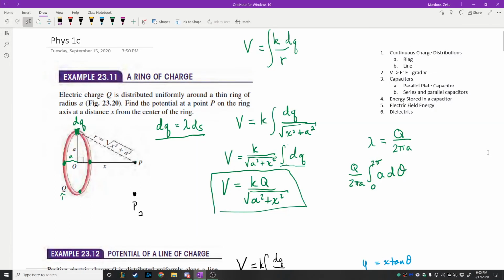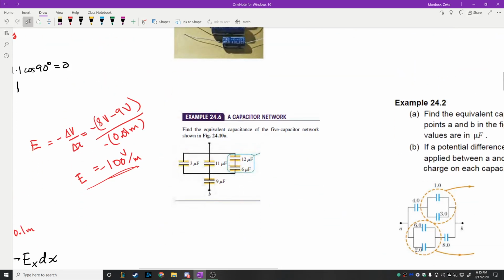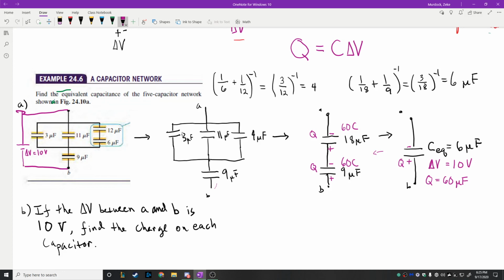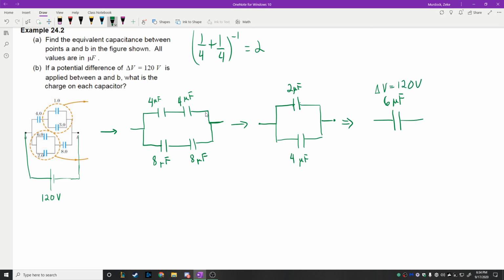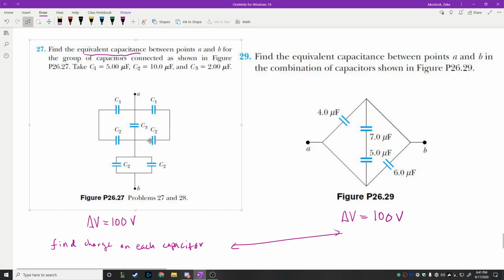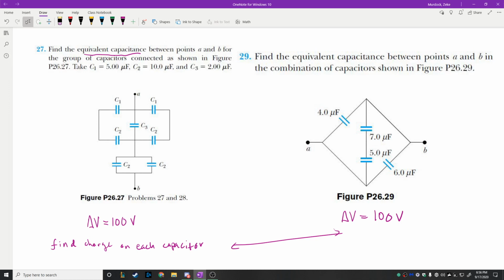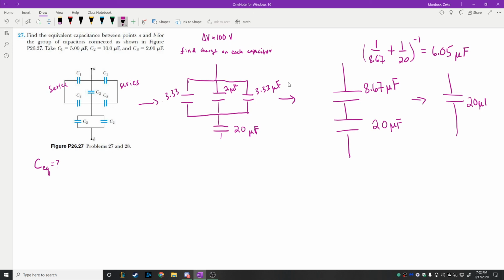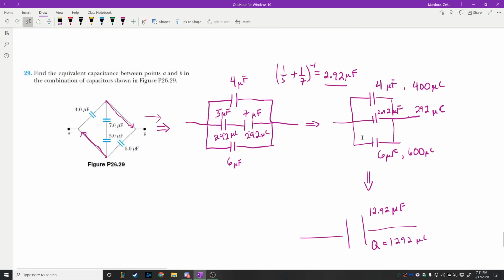Phys 1c - Capacitors